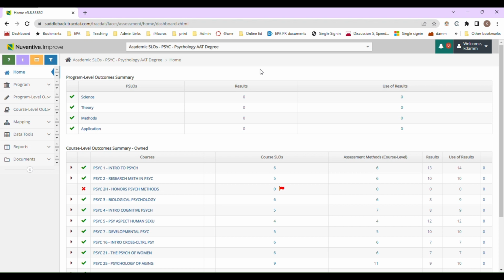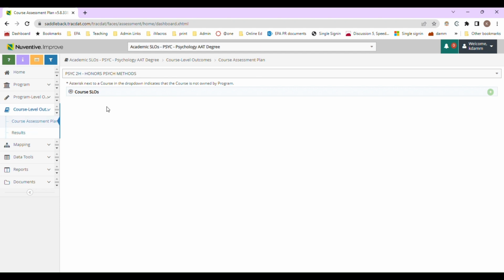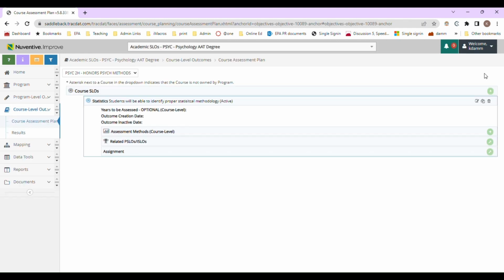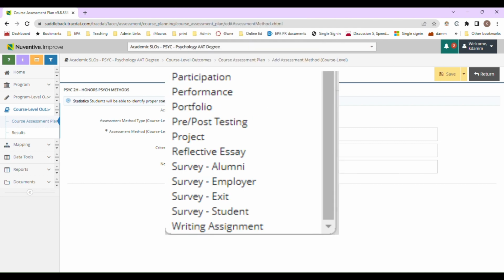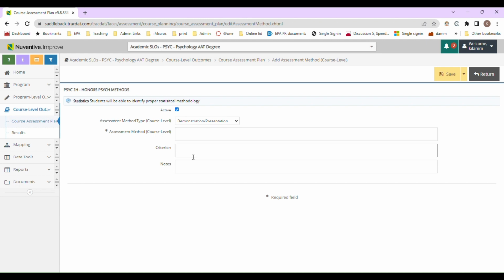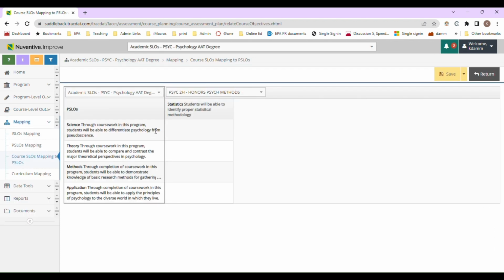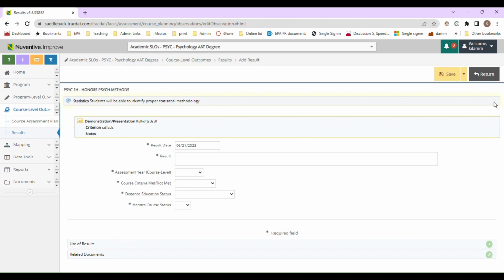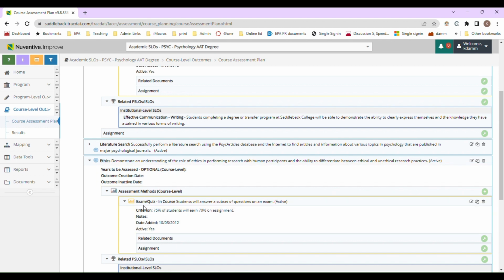Entering in New SLOs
This video walks through how to enter new SLOs in Nuventive